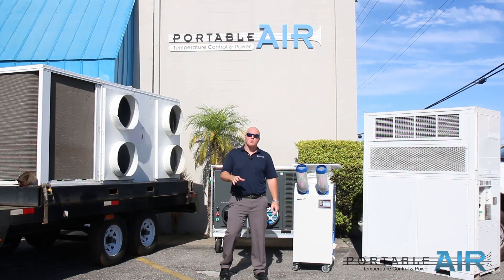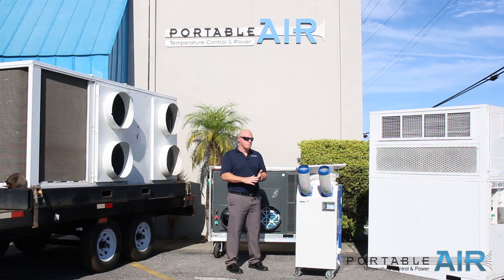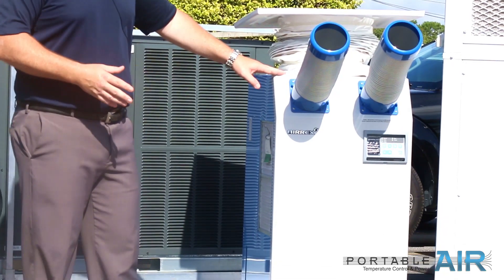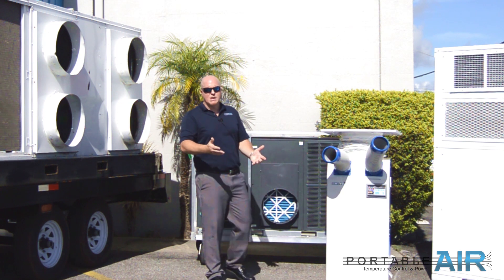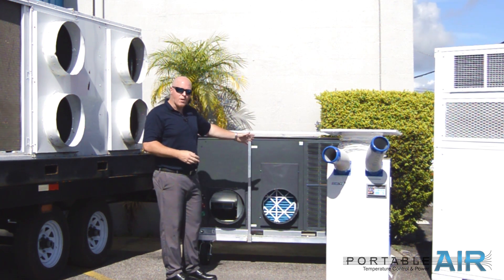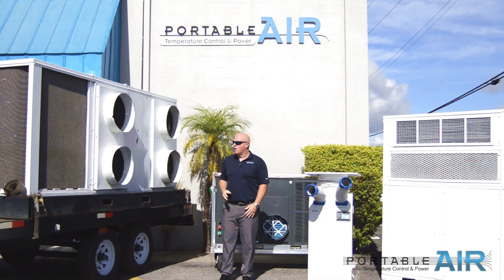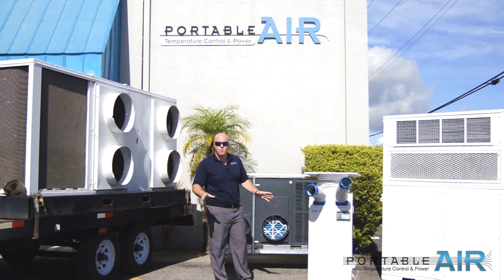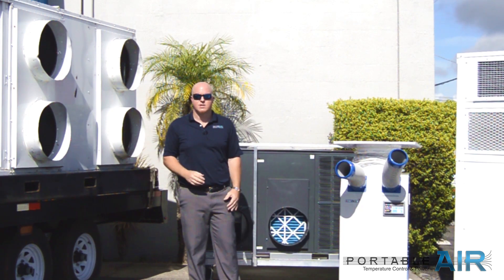Best Portable Air Conditioner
What is the best portable air conditioner? We've got the answer.